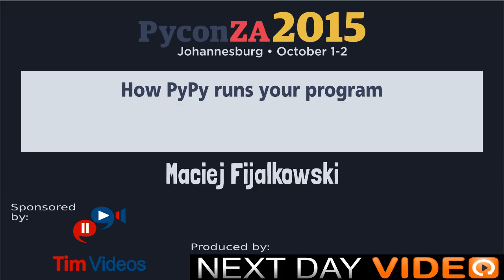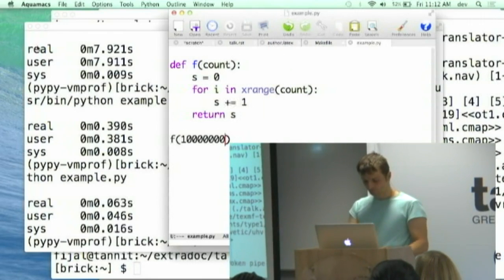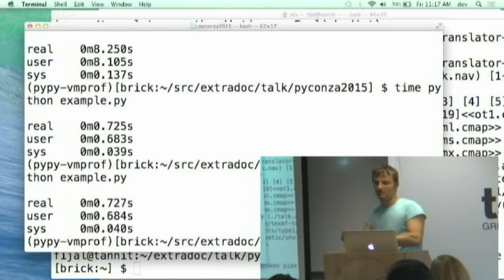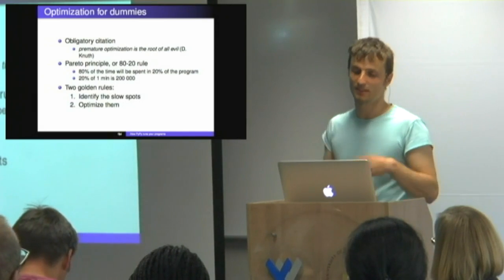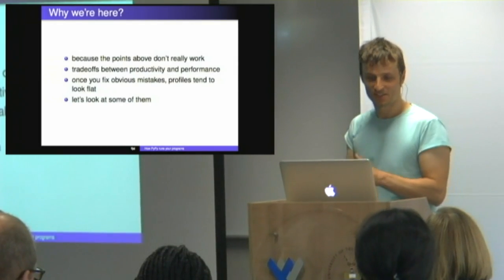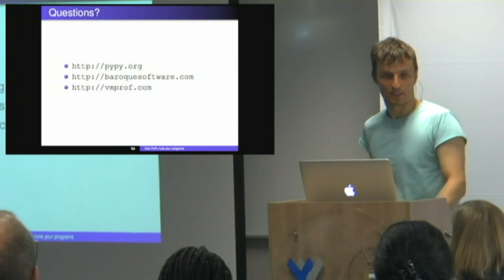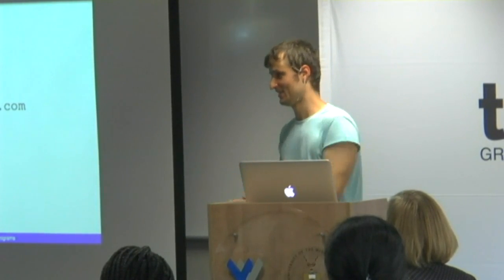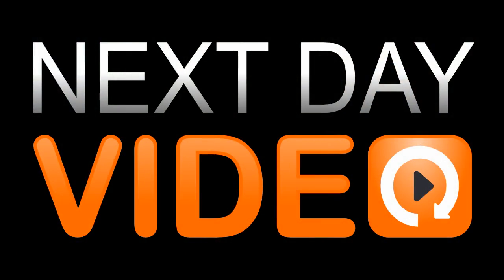How PyPy runs your program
Maciej Fijalkowski
Maciej Fijalkowski In this talk we would like to have a short introduction on how Python programs are compiled and executed, with special attention towards just-in-time compilation done by PyPy. PyPy is the most advanced Python interpreter around, and while it should generally just speed up your programs, there is a wide range of performance that you can get out of PyPy, ranging from slightly faster than CPython to C speeds, depending on how you write your programs. We will split the talk in two parts. In the first part we will explain how things work, and what can and cannot be optimized, as well as describe the basic heuristics of the JIT compiler and optimizer. In the next part we will do a brief survey of existing tools for looking at performance of Python programs, with a specific focus on PyPy. We'll mostly focus on vmprof with a brief mention of others. As a result of this talk, an audience member should be better equipped with the tools to write new software and improve existing software with performance in mind.